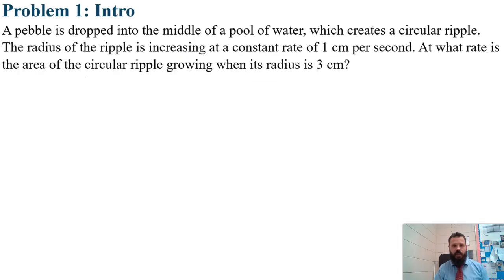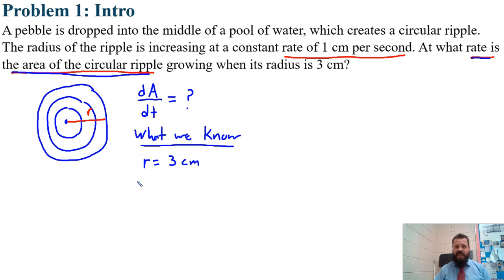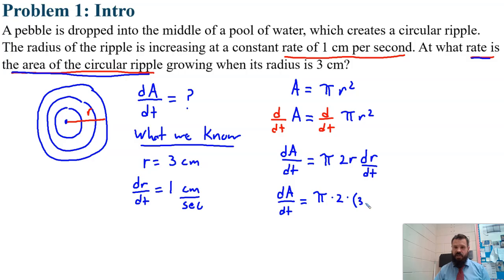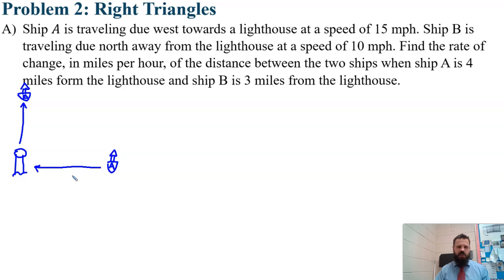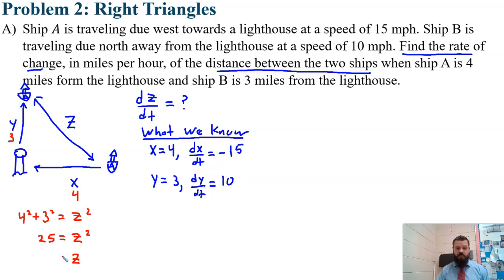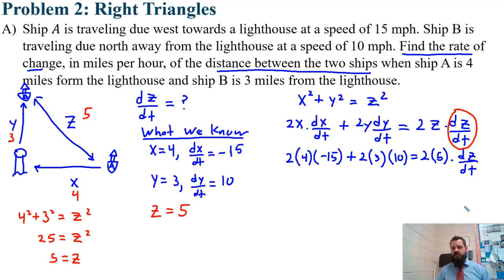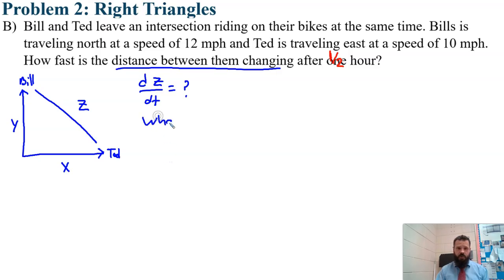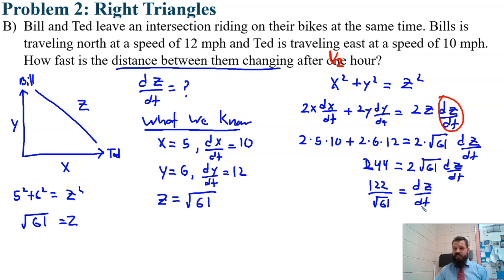AP Calc Lesson 4.4 (Part 1)